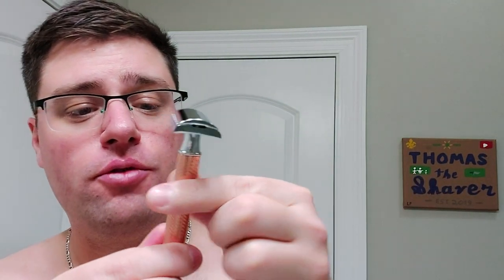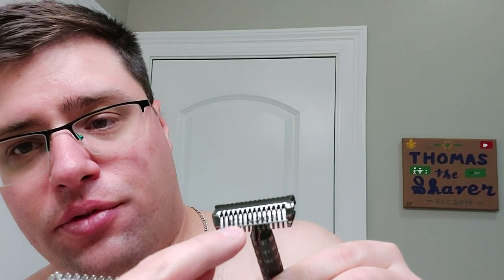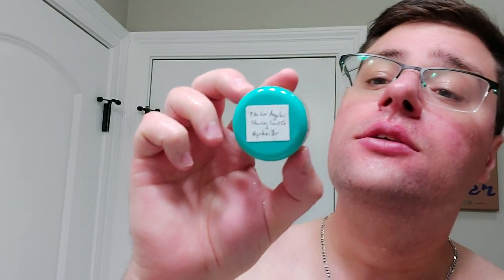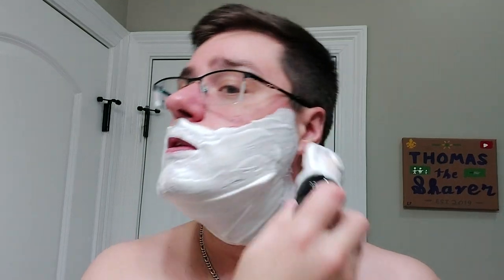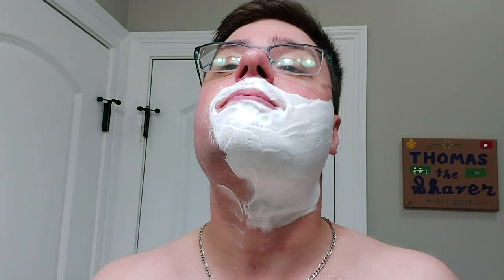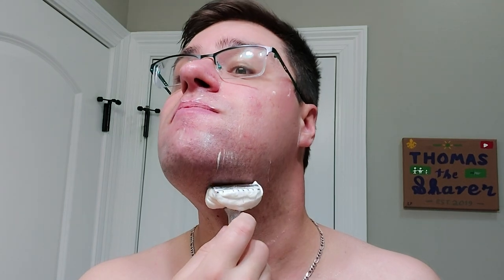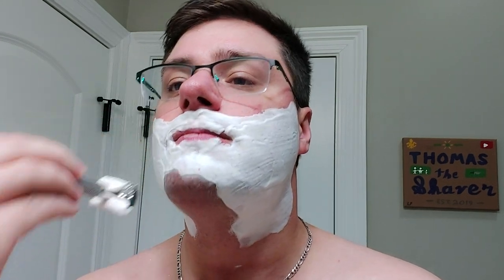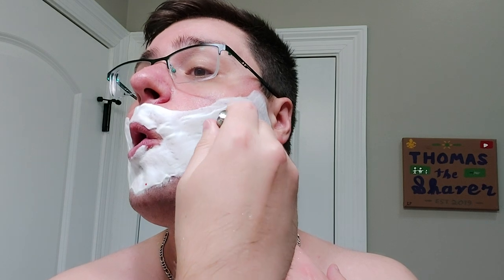RazoRock Game Changer Jaws .68 Base Plate | Aggressive?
It helps others find my videos.  Products used in this shave are listed below:

• RazoRock's Game Changer w/ Jaws 0.68 Base Plate

FAQ #1:  Why do you drag the razor over your face multiple times/multiple passes?
Answer: With traditional wet shaving the idea is beard reduction with every pass.  We're not trying to get all of the growth off with one pass.  Hopefully after the third pass, maybe including "touch-ups", you're able to get a BBS shave.

FAQ #2:  What does BBS stand for?
Answer:  BBS stands for Baby Bottom Smooth.  Weird, right?  It's the most accurate description, with a quick acronym, that I can come up with.  (Most other wet shavers use this term as well)

FAQ #3:  What do you do for work/a job?
Answer:  I'm a network and server administrator for a private IT firm.  If something goes bump in the night (or day) with a server, firewall, managed switch, etc., I'll be the one resolving it.

FAQ #4:  Do I need a lot of stuff to start wet shaving?
Answer:  Absolutely not.  I started with Proraso's $10 tub of soap, a $20 badger brush, and used my cartridge razors until I worked up the courage to grab my first DE razor (a Van Der Hagen).  This hobby can be expensive, if you let it, but a couple of good soaps/scents you enjoy, a brush, and an aftershave would work for most people starting out.  Test the waters, find what you like, and try it!  Happy wet shaving :)